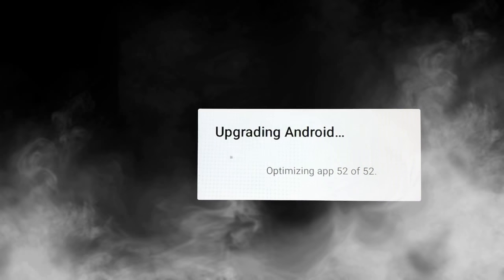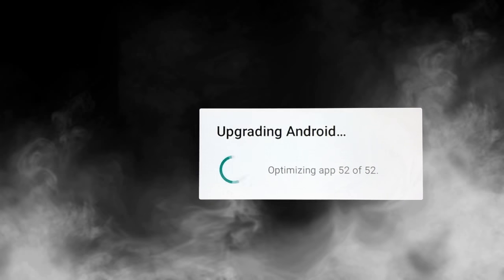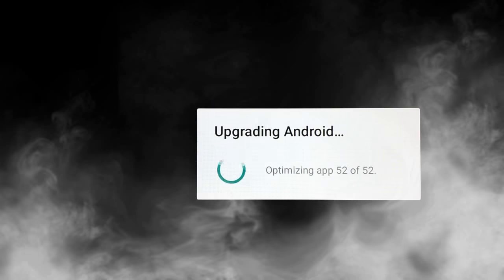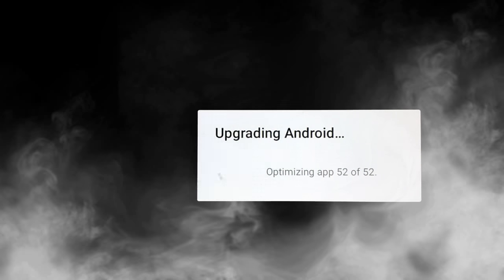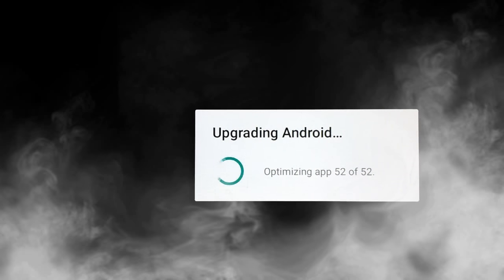Yes you should upgrade Android OS version 👍🏽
Are you getting a message from phone provider to upgrade your Android version? Do it! Don't turn off your phone or run large apps (gaming etc) during upgrade process. Takes about 15 minutes, so be patient.